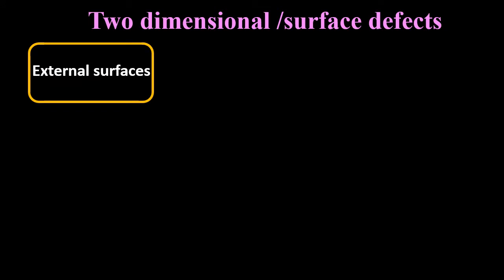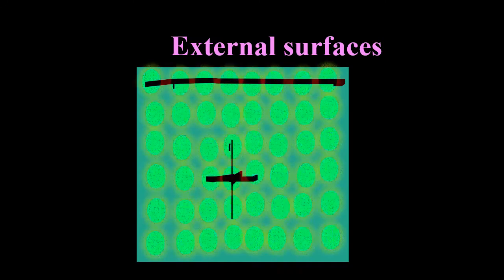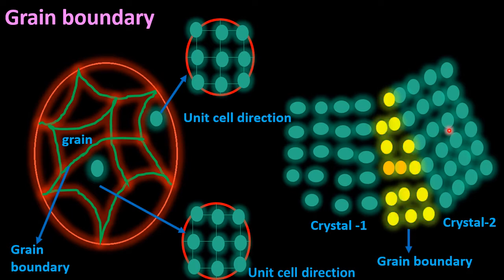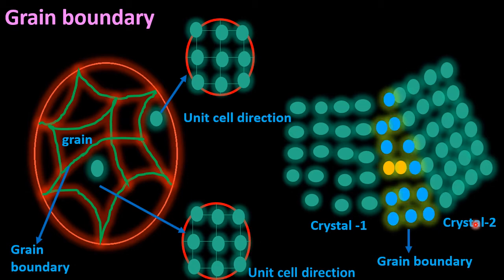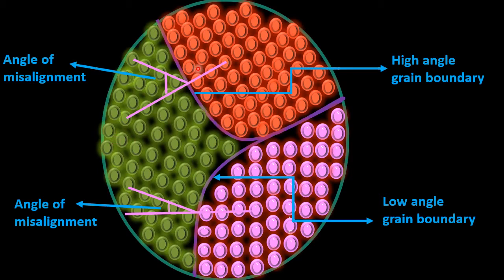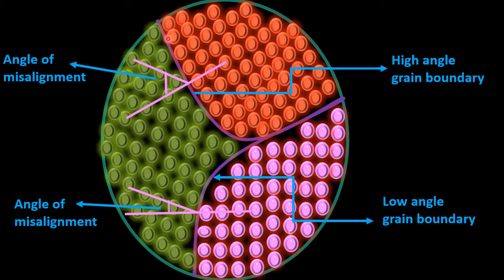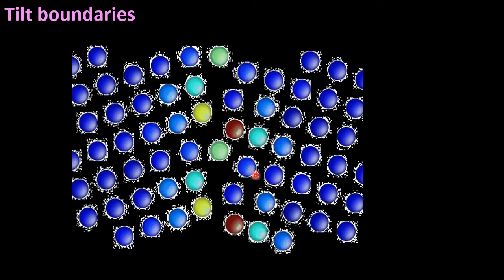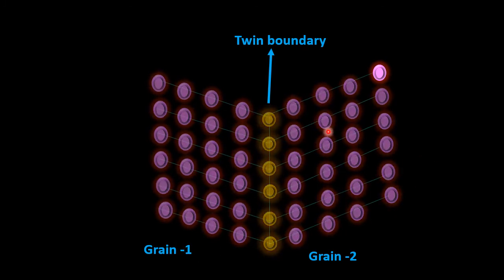Two Dimensional Crystal Defects How these impact regular patterns of periodic order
Welcome to our detailed exploration of two-dimensional crystalline defects, crucial imperfections that influence the properties and applications of nanostructures like graphene and thin films. In this video, we delve into the types, formation mechanisms, and impacts of these defects on material performance.
**Join us as we unravel the complexities of two-dimensional crystalline defects, from their fundamental nature to their practical implications in advanced materials and devices. Whether you're a student, researcher, or enthusiast in nanotechnology, this video provides a comprehensive guide to understanding the impact of defects on nanostructure performance. Let's explore the world of two-dimensional crystalline defects together!**
This description aims to highlight the educational and practical aspects of two-dimensional crystalline defects, appealing to viewers interested in materials science, nanotechnology, and advanced technology applications.